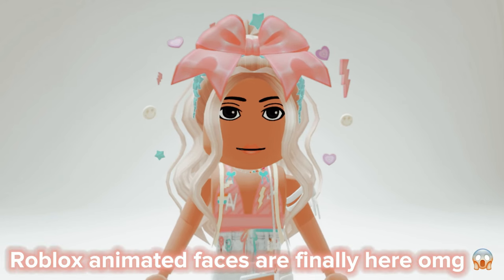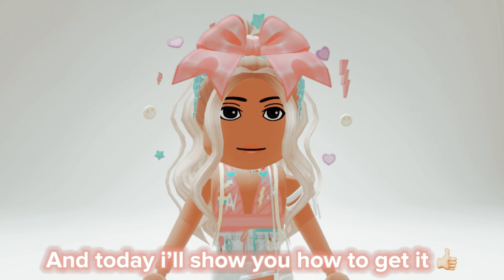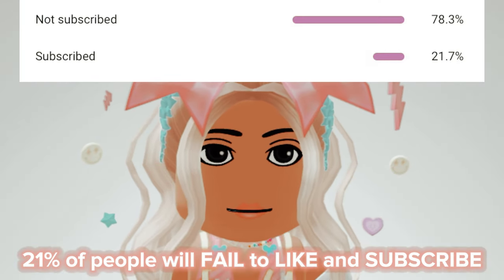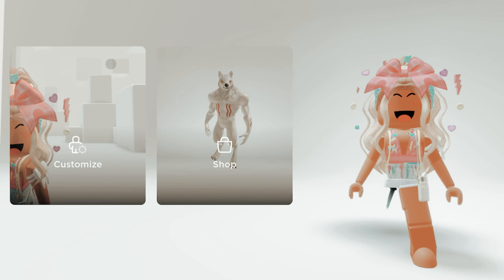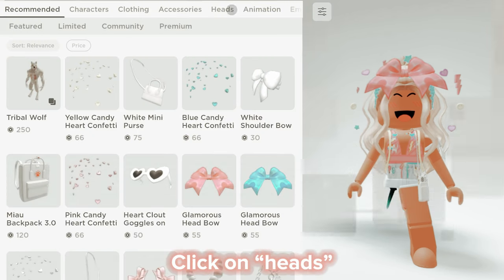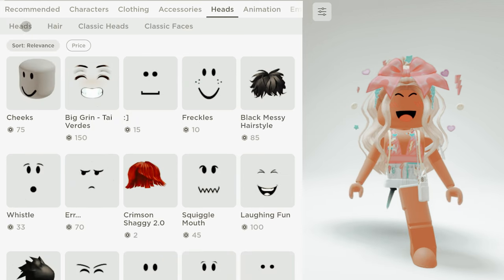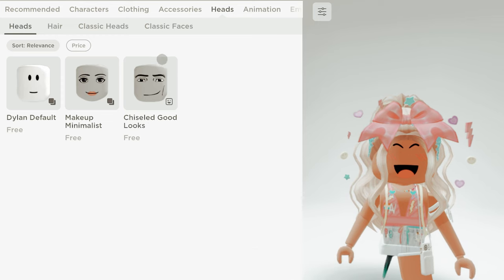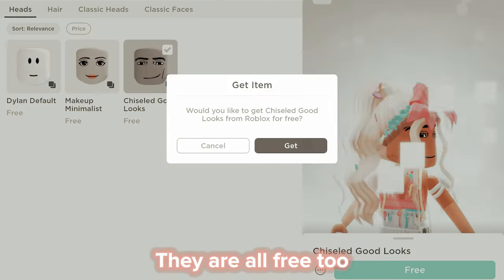ANIMATED FACES ARE FINALLY HERE 😱😳🙊